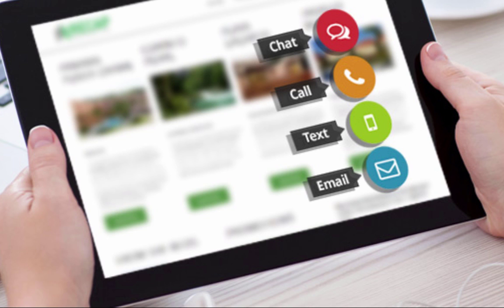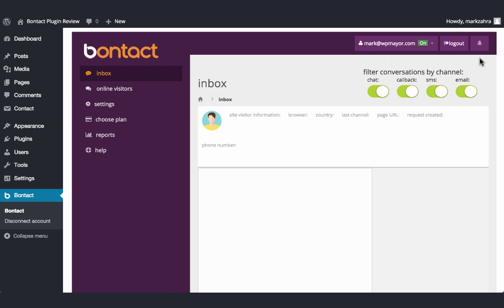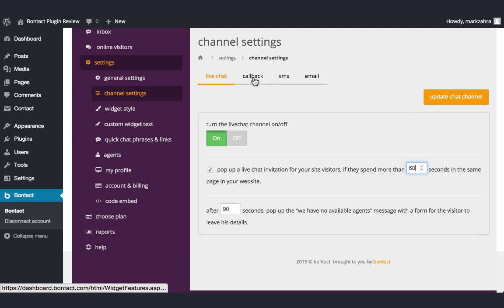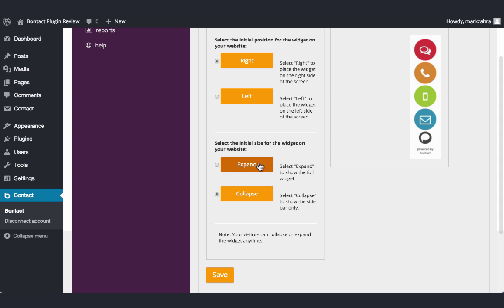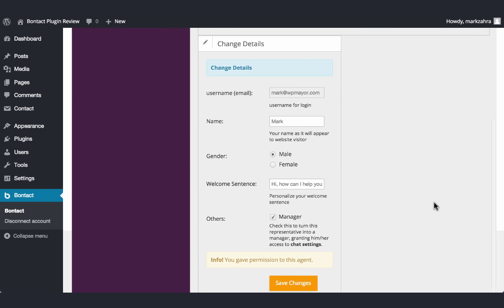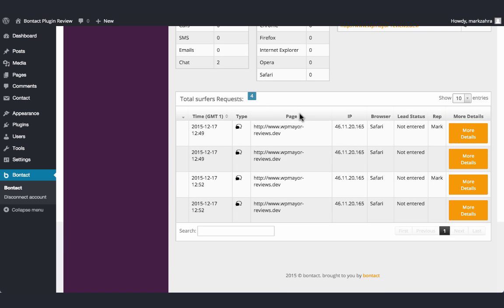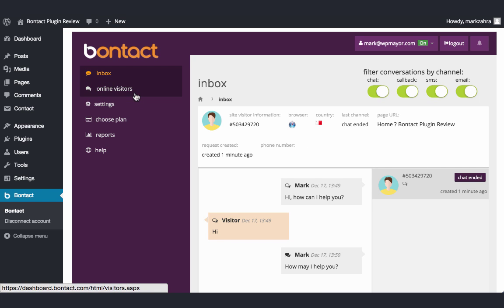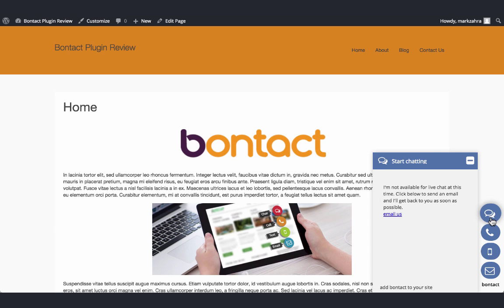How To Turn Visitors Into Customers with Bontact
A review of the Abandoned Cart and Order Delivery Date WordPress plugins by Mark Zahra from WP Mayor. Please leave any comments on the full written review